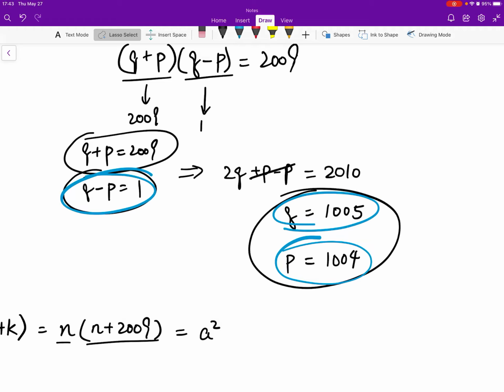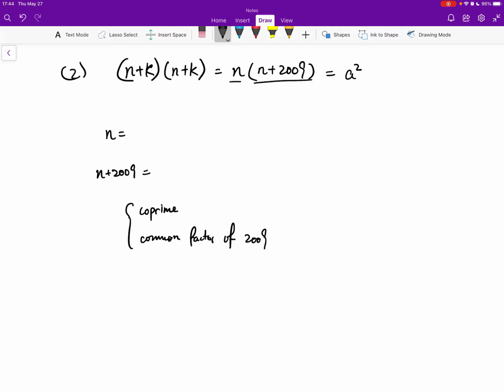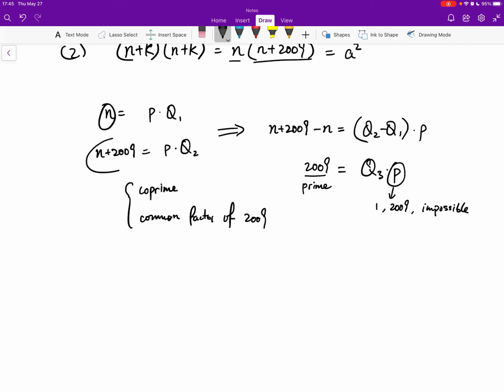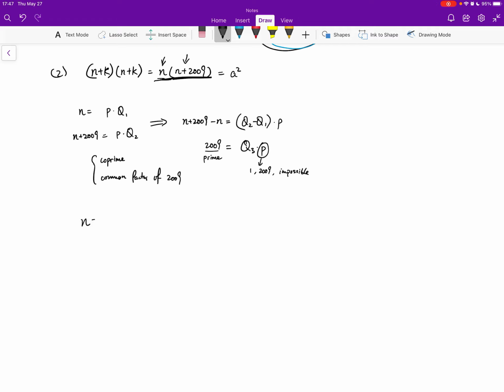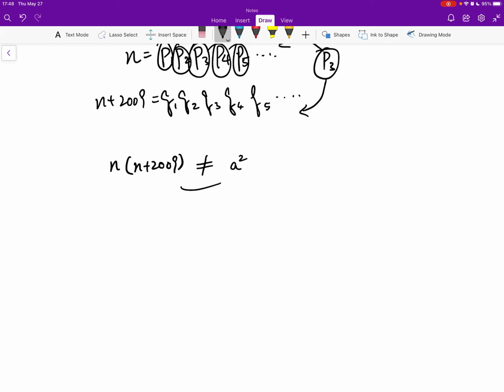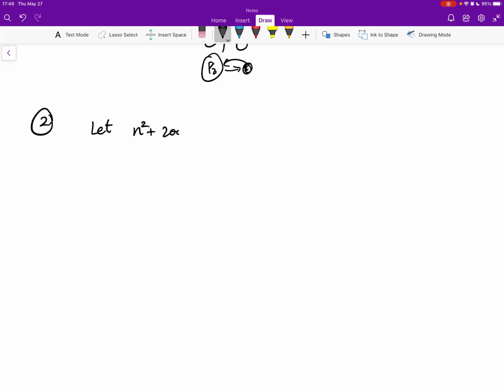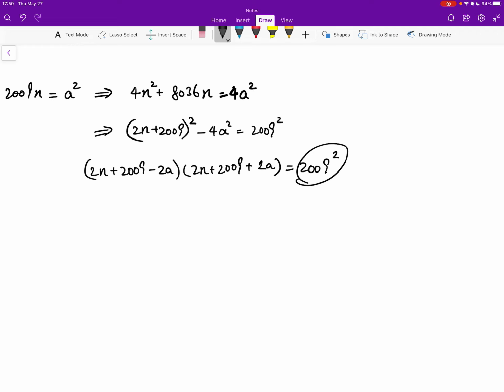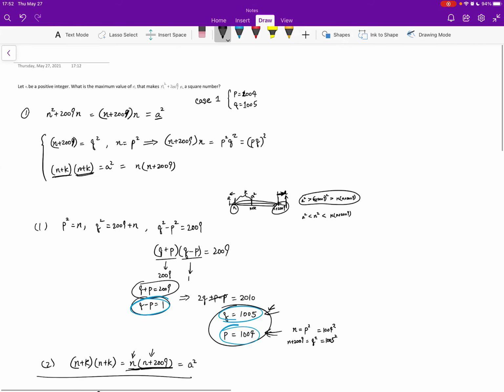Easy Number Theory Algebra Problem Numero Dos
dont stare at the thumbnail go do sum mAth

Source of thumbnail (dear Shunya Yamashita, I could take the thumbnail down if you find this video... actually I would be really happy if you find me because that would mean I am famous)